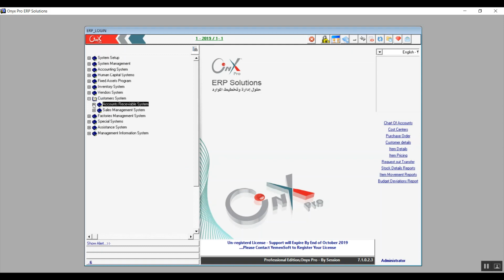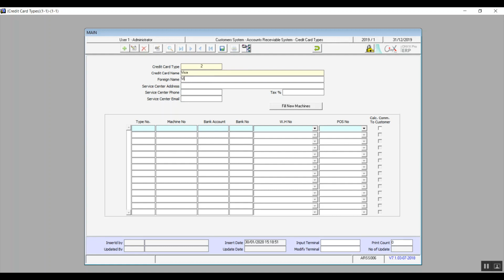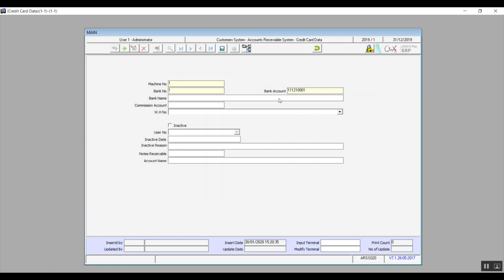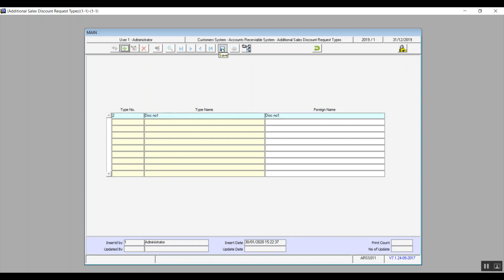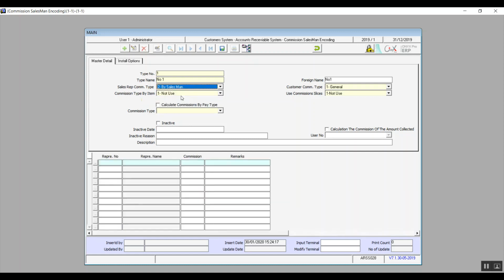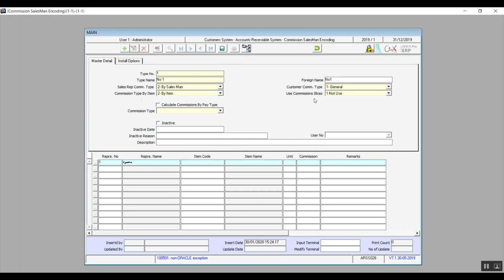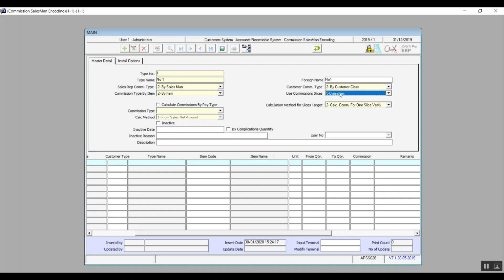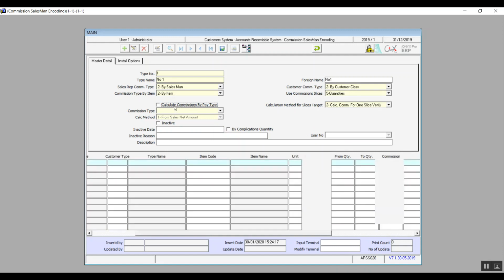ONYX ERP Customer System Lecture 3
In this lecture,we will learn how to create types for sales and data process  such as customer type, customer category, credit card type, sales invoice type,etc.. We will also learn the methods of coding commission type for customers, sales men, collectors, or even employees.